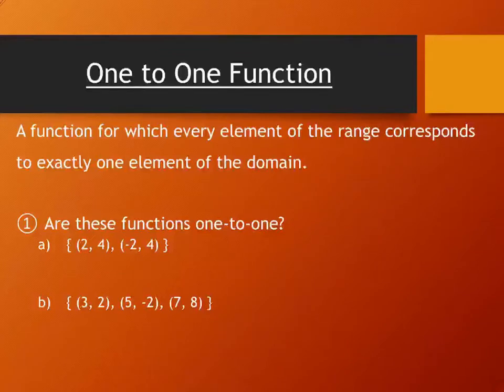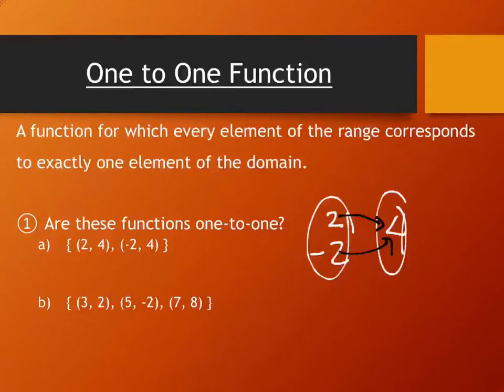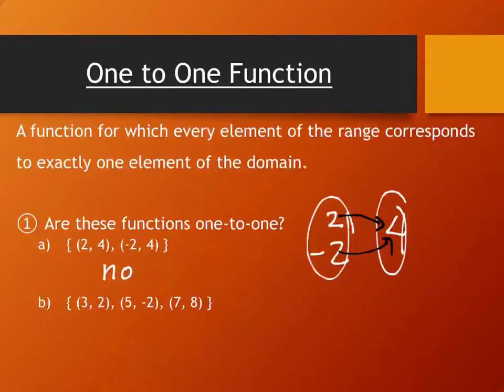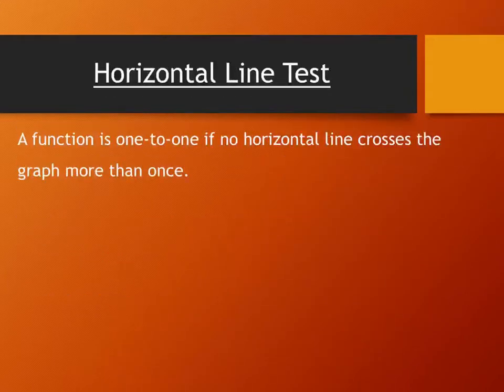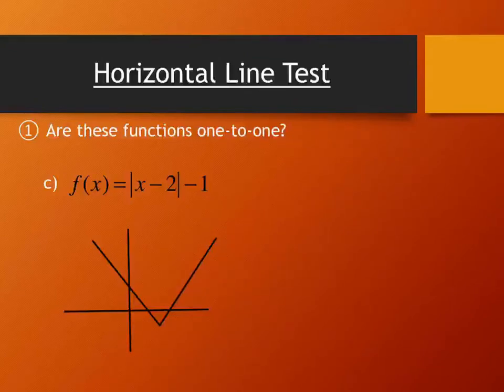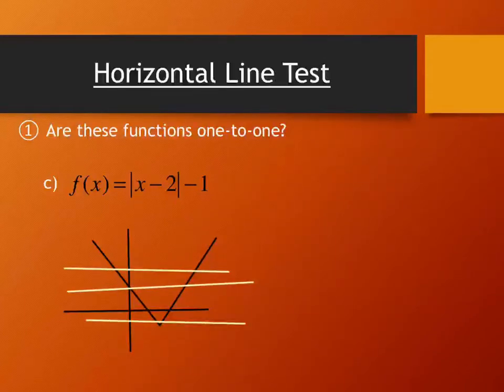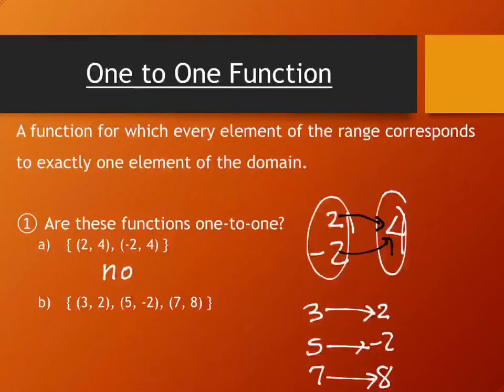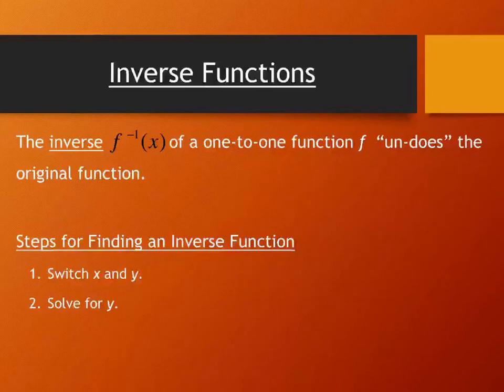2.5 Inverse Functions (part 1)